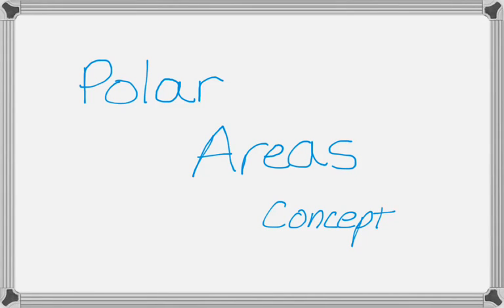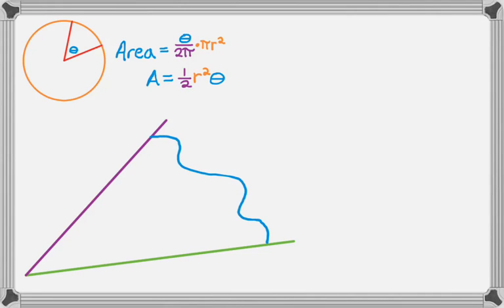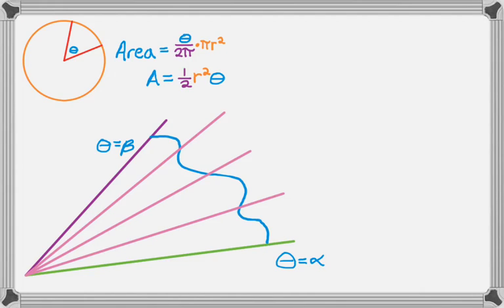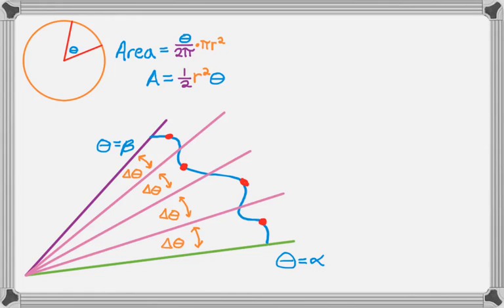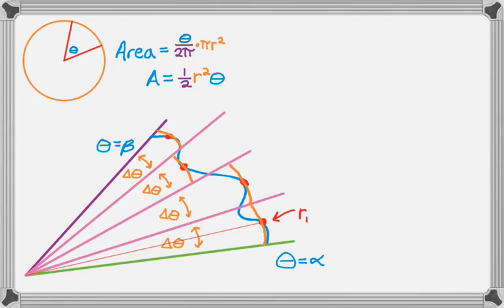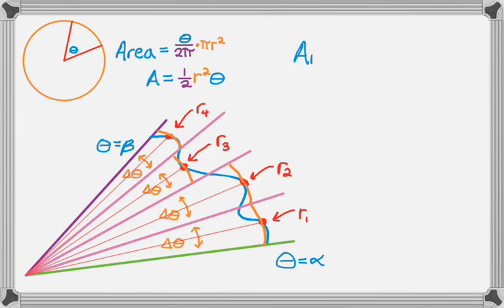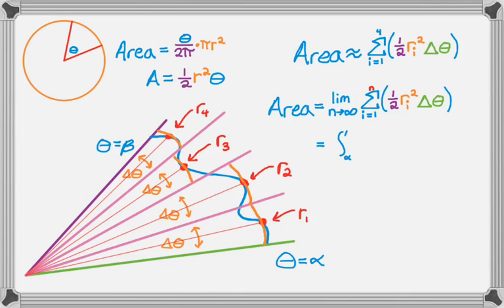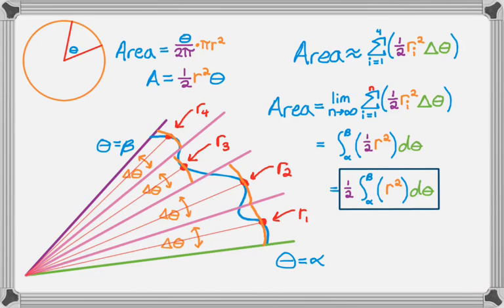Calculus Polar Area Concept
Why do we do what we do to find an area of a polar region?  Where does the 1/2 come from?  Why is the function squared?  It all comes down to the area of a sector of a circle.  Sectors are very much the "rectangles" of polar Riemann sums.